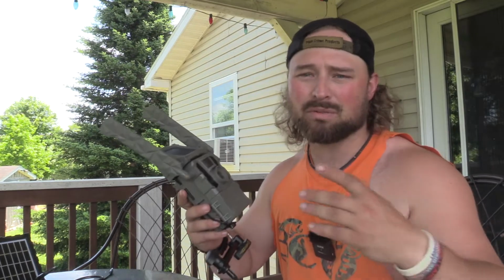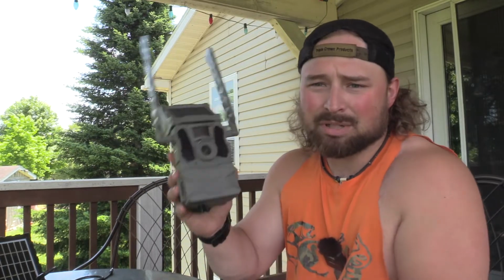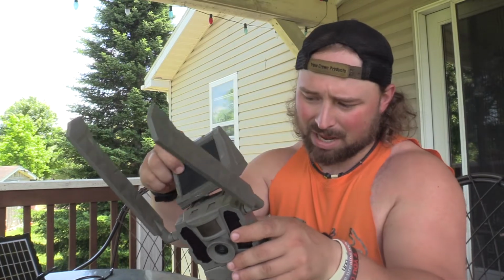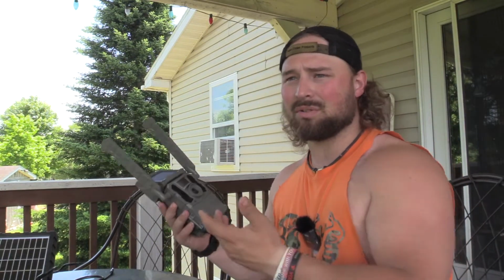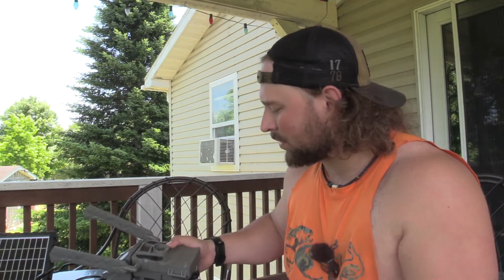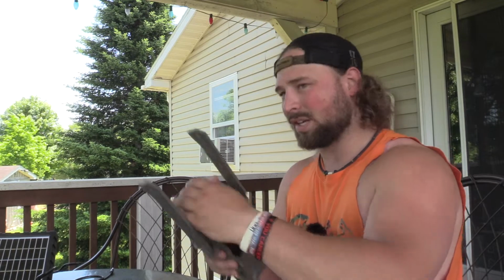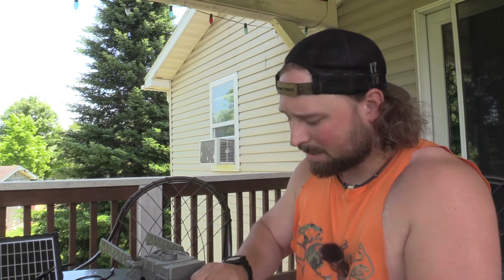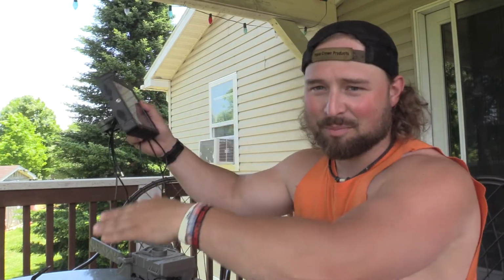tactacam reveal sk solar cellular trail camera 6 month afield review | bco review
here is my 6 month afield review video of the  tactacam reveal sk solar panel celluar trail cam

did it impress?

5. check out the ridge products and use code: bconation
heres the custom link!

WE HAVE BEEN RECEIVING OFFERS FROM Y'ALL TO SHIP US BROADHEADS TO BE TESTED ON THE CHANNEL, AS I CAN'T FIND THE WORDS TO SAY HOW MUCH THAT MEANS TO US I WENT AND GOT A PO BOX TODAY SO WE CAN MAKE THIS A REALITY!!

deer hunting 2020 how to hunt tactacam best broadheads 2020
 tactacam 5.0
 hunt showdown duck gun chronicles freelance duck hunting mid valley mercenaries
 upland tactacam fts affinity
 facebook groups for business facebook group poster bcoboys make money with facebook groups facebook groups marketing facebook groups auto poster how to make money with facebook groups facebook marketing facebook groups poster stock fishing thue hunting public
 bco review
 bco hunts upland stock bco hunts blue collar outdoors bco review
 best crossbow broadheads blue collar outdoors broadhead test
 apex blue collar outdoors broadhead tests

 sik sk2 broadhead sevr broadheads
 lone wolf custom gear pocket arm hunting camera arm bco review blue collar outdoors lwcg pocket arm review blue collar outdoors usa lone wolf custom gear pocket arm
 tactacam reveal x 2021 tactacam reveal x review
 blue collar outdoors pattern test
 doe patrol
 victory archery
 nomad outdoors
 mohican sneak project one mohican sneak project one tactacam reveal sk 2021 tactacam reveal x unboxing
 tactacam sk vs xb tactacam sk review